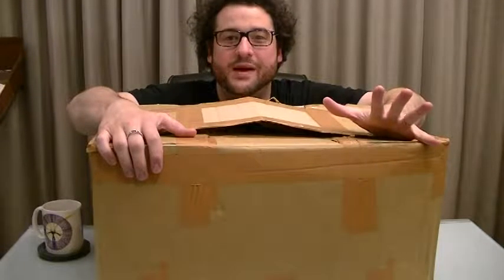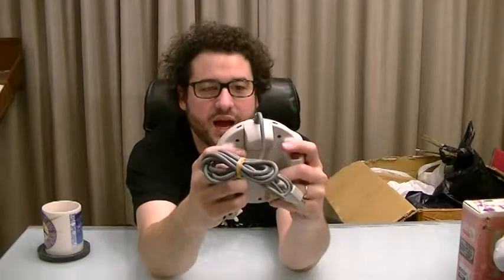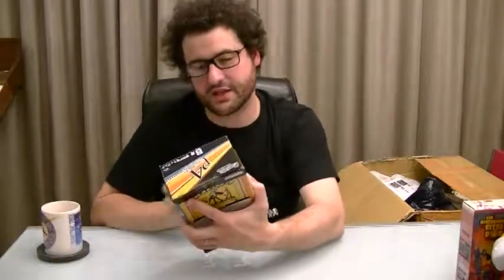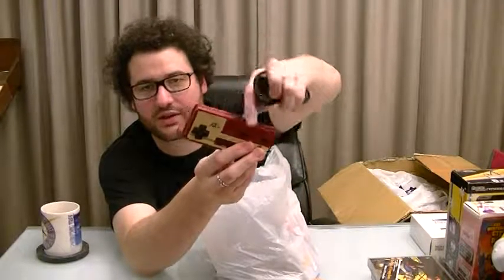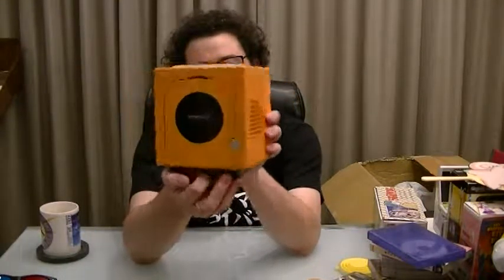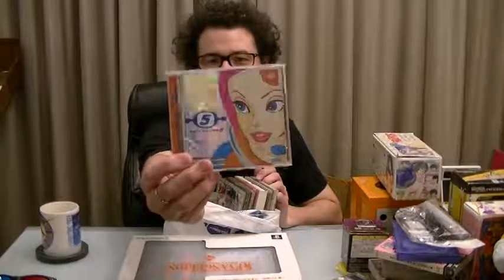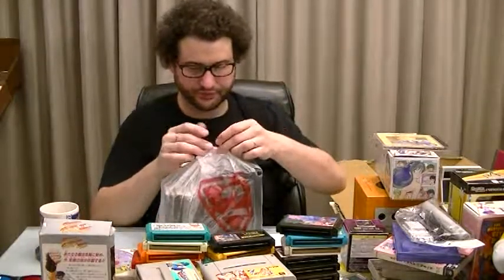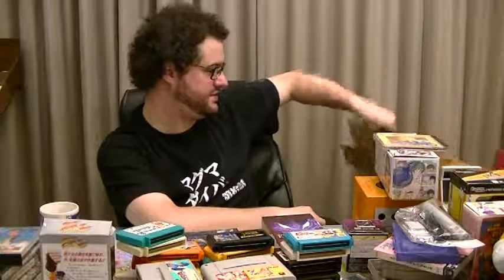AC Opens Another Box From Japan!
Last time AC was in Japan he sent himself a box... sea mail style! After 7 weeks it's arrived, so lets see what's inside

*NOTE: This video is quite long and I was very tired when doing it. Sorry about that!